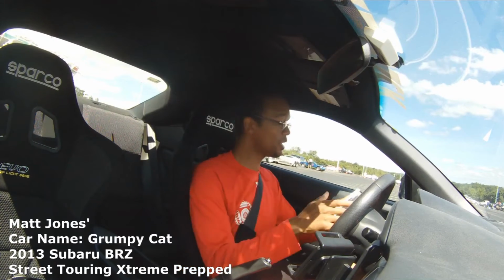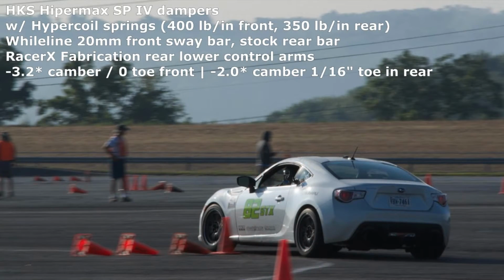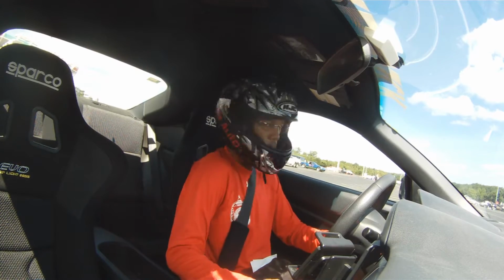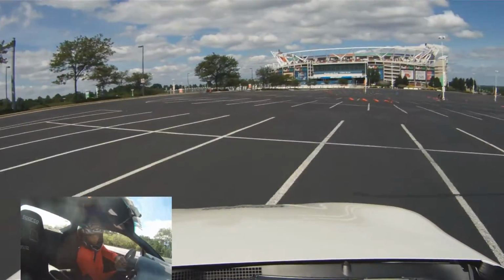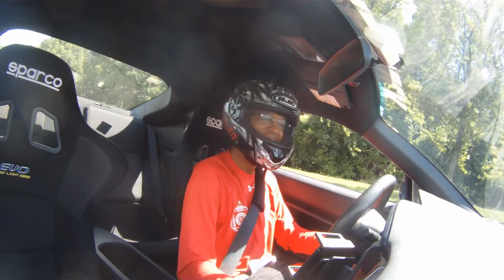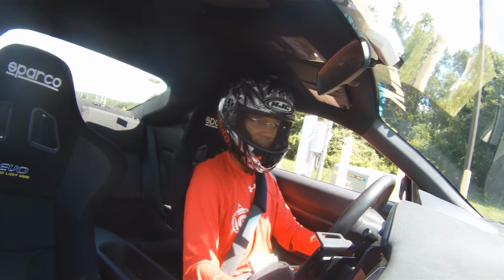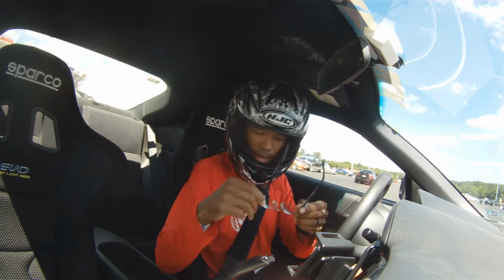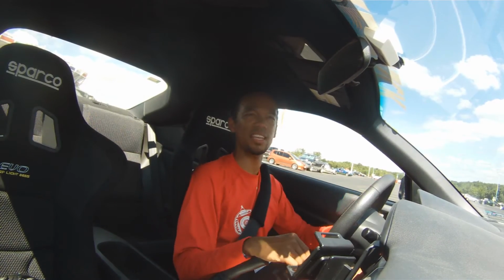STX Prepped 2013 BRZ - BTR | One Take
Thanks Matt for letting me take your car out on course.

Vehicle:
2013 Subaru BRZ Premium

Car Mods:
17x9 +42 Rota Titan or 17x9 +35 Enkei RPF1
245/40R17 BFGoodrich Rival S
HKS catless header / Motiv Concepts over pipe and catted front pipe / Magnaflow catback
Perrin 3" cold air intake
MotoEast tune using ECUTek (93 & 100 Octane)
HKS Hipermax SP IV dampers w/ Hypercoil springs (400 lb/in front, 350 lb/in rear)
Whileline 20mm front sway bar, stock rear bar
RacerX Fabrication rear lower control arms
-3.2* camber / 0 toe front | -2.0* camber 1/16" toe in rear
Sparco Evo seats w/ Buddy Club rails
AP Racing front calipers/rotors and Ferodo DS2500 pads
Torque Solutions engine mounts
Whiteline differential /  subframe / shifter bushing inserts
Raceseng crank pulley
Shorai lightweight battery

Thanks to Sam Strano @ stranoparts.com for setup help / parts